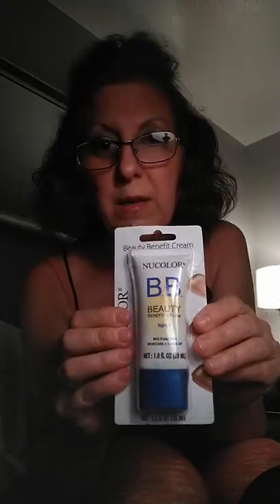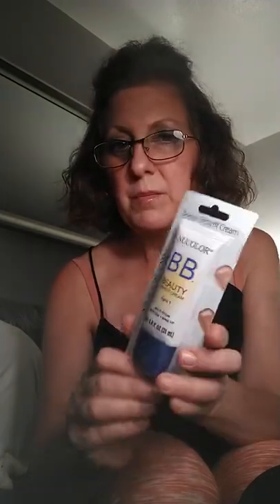Huge Dollar Tree Haul With New Essential Oils!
Huge Dollar Tree Haul including lots of essential oils and skin care products!